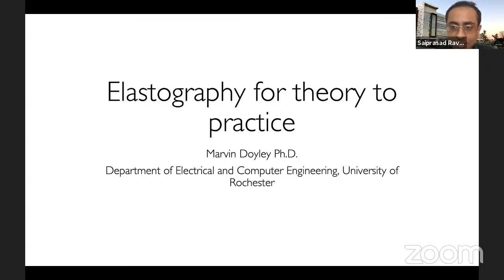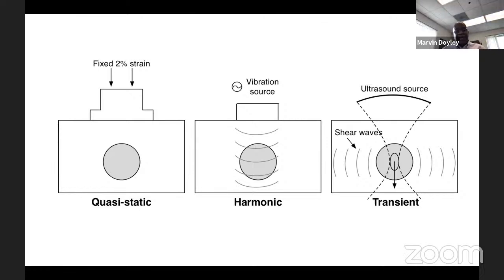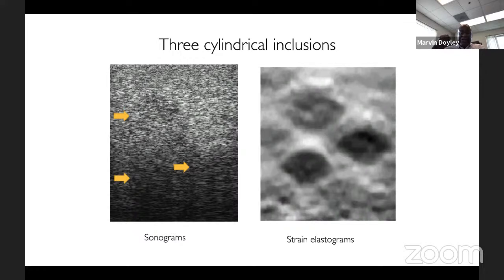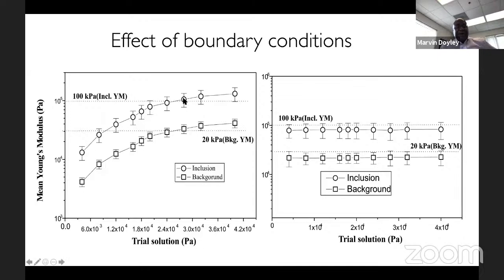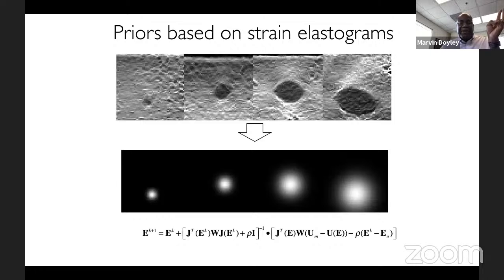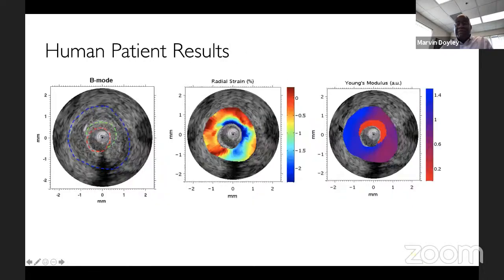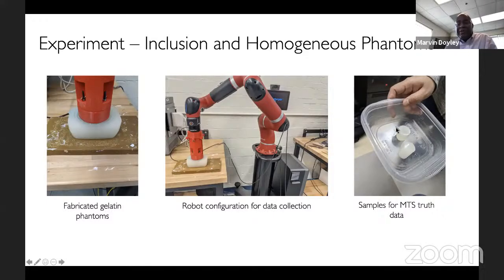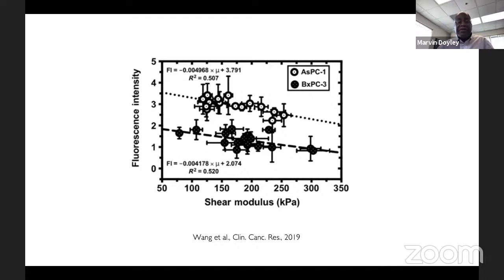SPACE Webinar Series: Prof. Marvin M. Doyley, University of Rochester